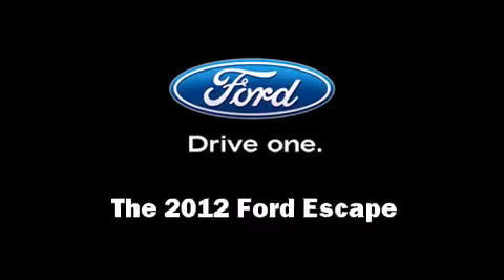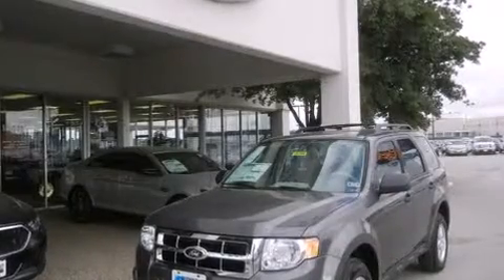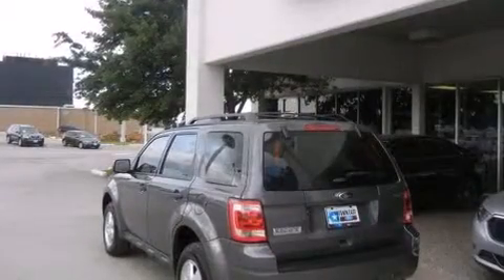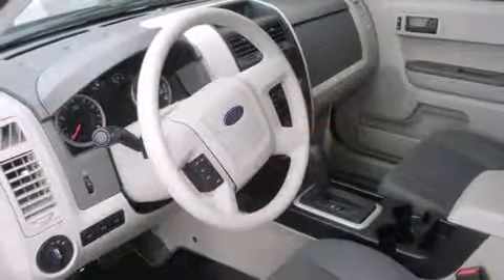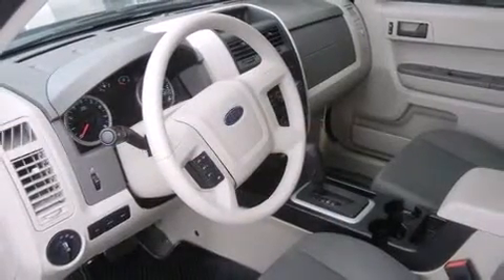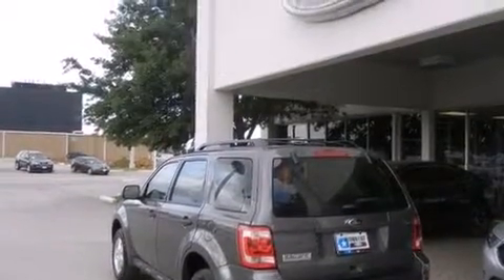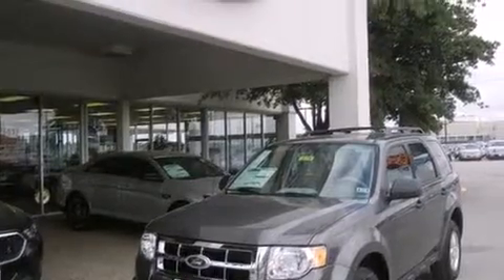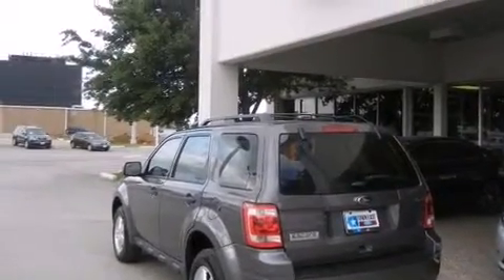2012 Ford Escape XLS in Mesquite, TX 75150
Climb inside the 2012 Ford Escape. It features a standard transmission, front-wheel drive, and a 2.5 liter 4 cylinder engine. Top features include front bucket seats, a trip computer, air conditioning, tilt steering wheel, power door mirrors, remote keyless entry, cruise control, and a split folding rear seat. You and your passengers will enjoy the stereo system, which includes a CD player with MP3 capability, and 4 speakers, providing excellent sound throughout the cabin. Ford also prioritized safety and security by including: dual front impact airbags with occupant sensing airbag, head curtain airbags, traction control, brake assist, a panic alarm, and ABS brakes. For added security, dynamic Stability Control supplements the drivetrain. We have the vehicle you've been searching for at a price you can afford. Please don't hesitate to give us a call.